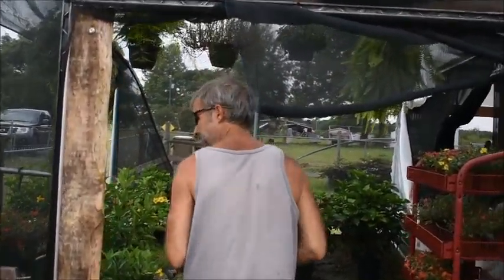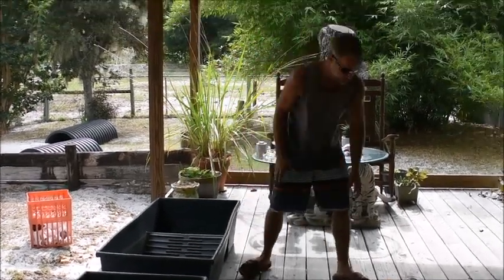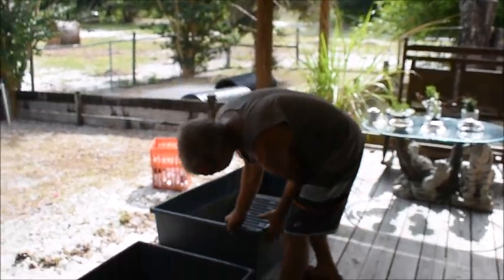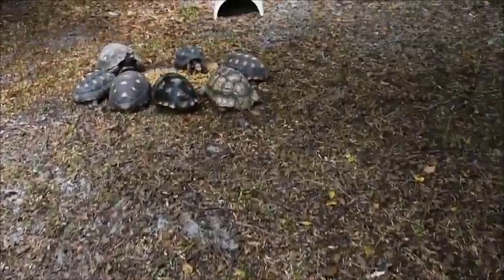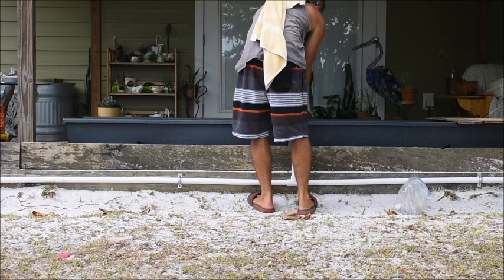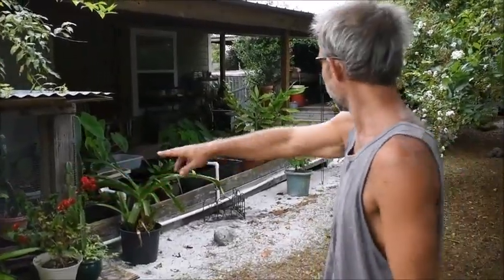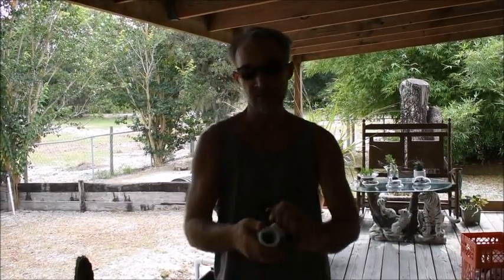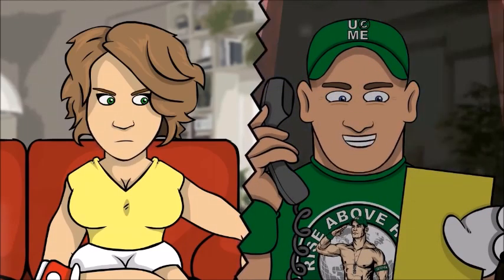We Peek In The Greenhouse & Add Two New Water-Land Tubs To The Porch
Today is Friday.

As we install the overflow for the two water-land tubs it comes apparent we need a few more PVC supplies.

There is a quick update on Sheldon. Leanard, Bruno, Hypo, and all the others because they were out eating Mazuri Food this morning.

We also got an annoying call from a telemarketer. However, we get those calls every day!

And tell us what you use them for! We want to know!

Adopt     Breed      Rescue     Transport     Rehabilitate

Crazy Critters Inc. was established to provide non-domestic, non-releasable animals with a safe and permanent home. The sanctuary has adopted animals including reptiles, birds, and assorted wildlife.

Once brought to the facility, these exotic animals are housed in naturalistic settings. Allowing propagation that is used for conservation.

Currently, this facility houses 16 species of animals listed on CITES. The Convention on International Trade in Endangered Species of Wild Fauna and Flora is an international treaty to prevent species from becoming endangered or extinct because of international trade.

Adding, the Crazy Critters organization has produced offspring from species currently found on the IUCN's Red List. Established in 1964, the IUCN Red List of Threatened Species has evolved to become the world’s most comprehensive information source on the global conservation status of animal, fungi and plant species.

Crazy Critters Inc. is a self-funded organization that depends on the greenhouse nursery to pay for the cost of housing exotic animals. The facility grows and sells species of plants such as succulent and cactus to support the care of the animals. Many too are listed on the IUCN's Redlist.

We Grow Crazy Plants So We Can Care For Crazy Critters!

We share as we build, make mistakes, learn, and grow! Find us on most social media platforms like Facebook, Instagram, Youtube, and more!

Crazy Critters Inc.

If you do not like our recommendations, that is ok! Choose the brand of product you like after clicking these links We will still receive two percent commission! It is a win-win!

Plants!
Succulent & Cacti Care Book

Animal Care Products
Reptile Calcium
Reptile Lighting
Reptile Water & Food Bowl
Soaking Pond
Aquarium Heater
Pond Heater
Aquarium Filter

Starter Kits For Your Animals!
Baby Tortoises
Bearded Dragons and Other Desert Reptiles
Snakes, Frogs and Lizards
Geckos and Insects

Books!
Miles and Miles of Reptiles. Dr. Suess Book
Turtles, Tortoises, and Terrapins Natural History Book
Diagnostic Imaging Book for adults